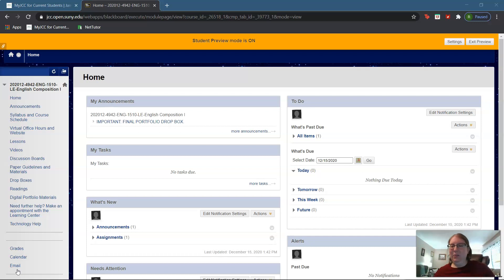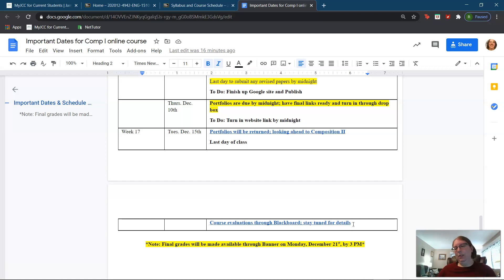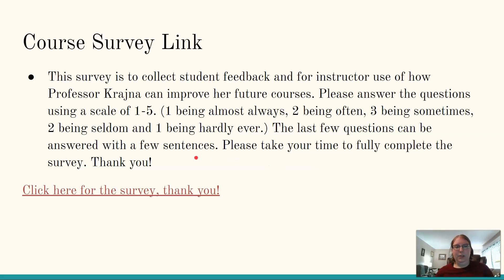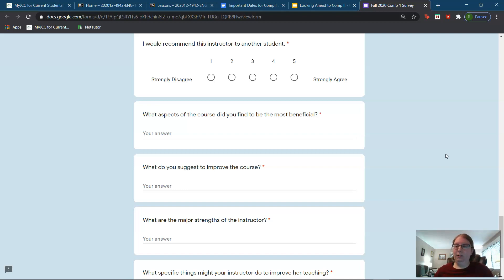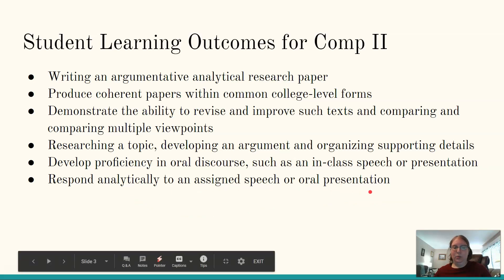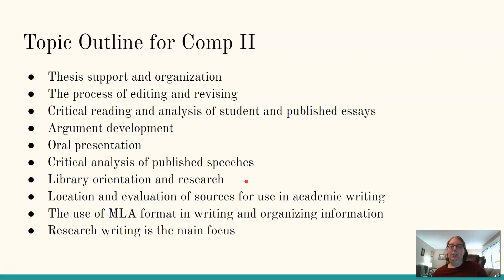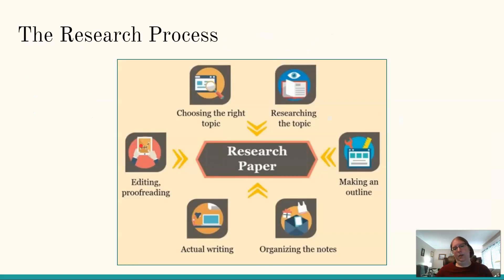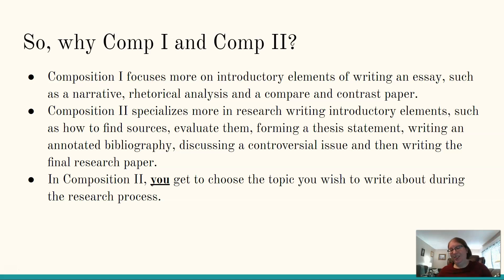Video 23: Comp 4942